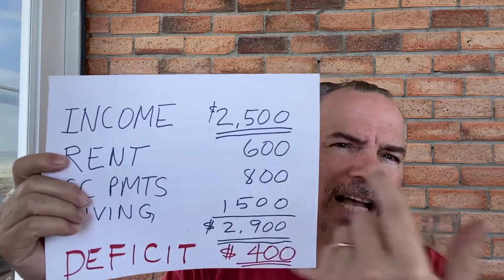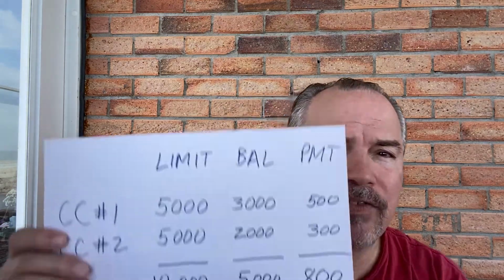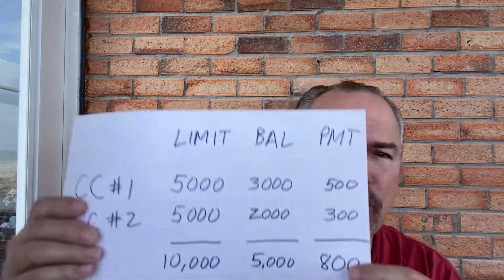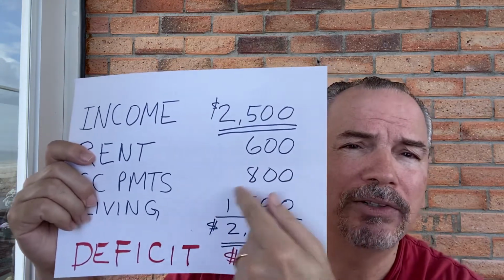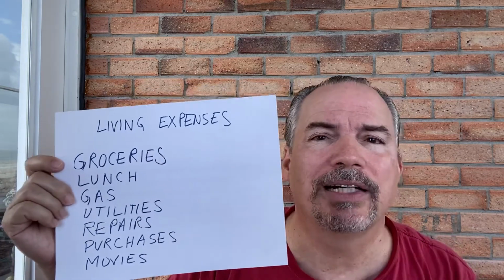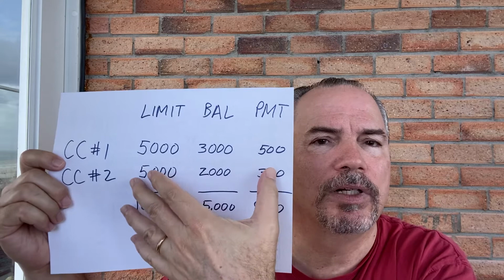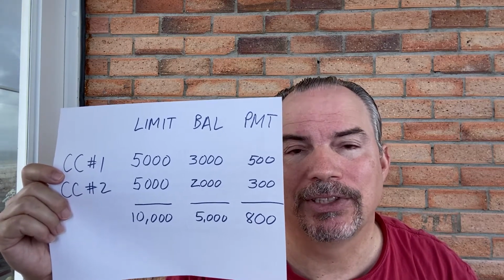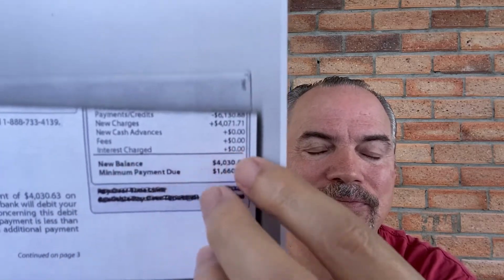VELOCITY BANKING WITH CREDIT CARDS; HOW TO INCREASE YOUR CASH FLOW WITH VELOCITY BANKING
You will learn how to increase your monthly cash flow and reduce your credit card interest to $0 by implementing the simple steps described in this video.   You don't have to get a raise on your job; you don't have to cut back on your lifestyle living expenses.   All you need is the know how that this video provides.   It is up to you to take advantage of this!!!

Below are links to four other videos on credit cards that you may find useful:

Here is a link to another video I made on things you can do and ways to make more money:

This video on things credit card companies don't want you to know is interesting:

If you comment on the video I will personally respond.

These are my opinions and estimates that I present to you to entertain and educate you.   In no way they are investment recommendations.  I am not acting as a financial advisor for you.  You should consult with your financial advisor before investing.   Your particular circumstances may determine your suitability for various investment options.   Investing involves risk.   When investing you may lose money.   Past performance is no guarantee of future results.   There is no assurance that the information presented is accurate or complete.   I assume no obligation to update or correct facts presented when new information becomes available.

Here are three other videos on side hustles that can work for you:

Go watch them for yourself and make some money!!!

Here is a link to Amazon's web site where you can buy my book on Saving For Retirement Made Easy:

One way of getting started on your retirement savings is to open your first brokerage account.  Robinhood and/or  Webull have no transaction costs, and with Robinhood you can buy fractional shares (fractions of a single share of stock)!!.   And for opening an account with either of them you can earn a free stock or two.

You can get two additional shares if you also click on the link below with Webull and open another account:

Check them out for yourself!!

Thanks!